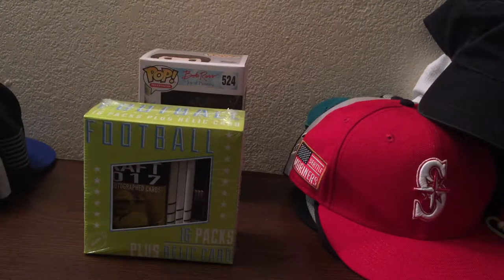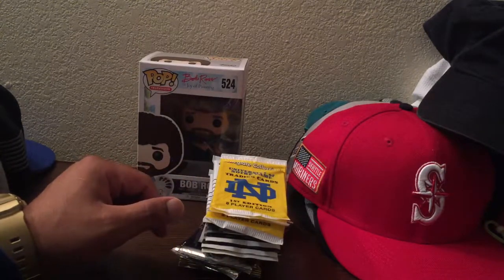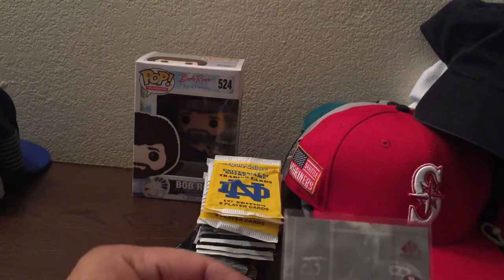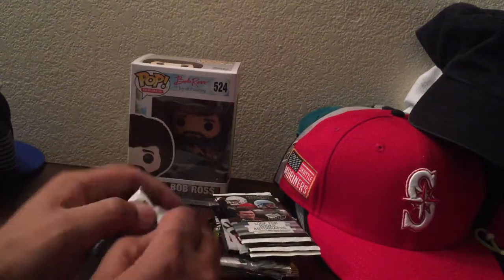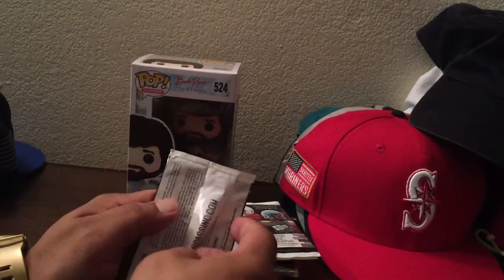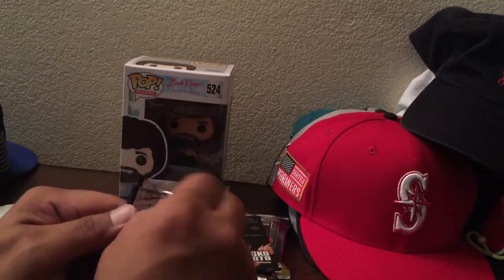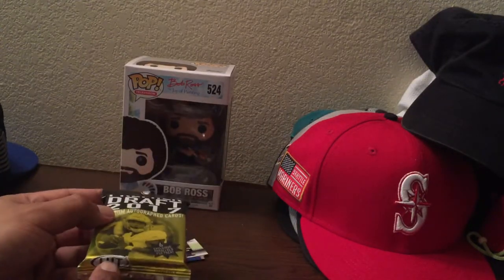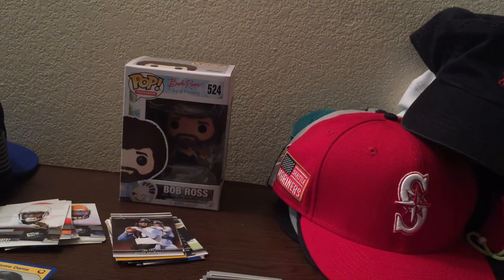Fairfield Box opening from Target. 16 packs. Guaranteed Relic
Another Fairfield box opening. Who was our guaranteed relic?